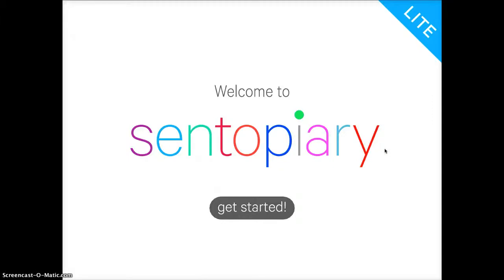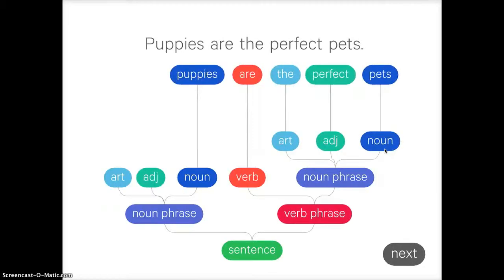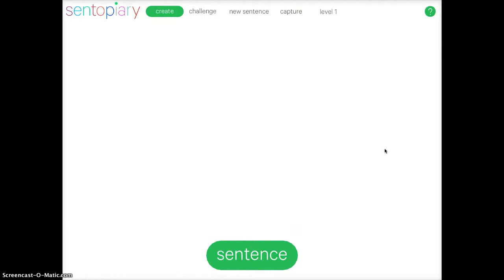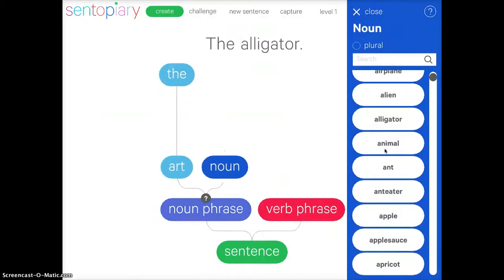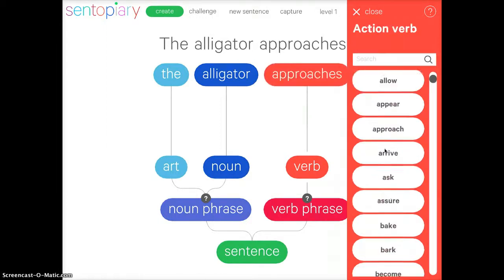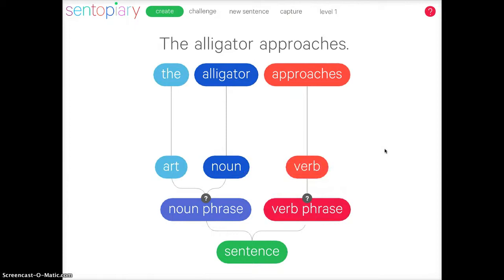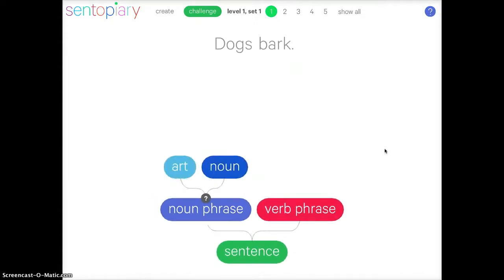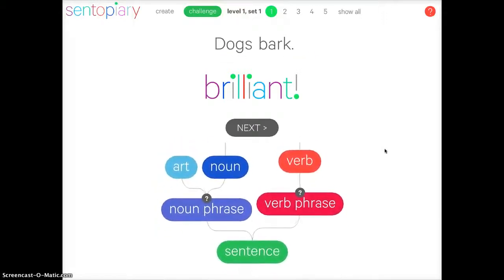Sentopiary Lite App Demonstration